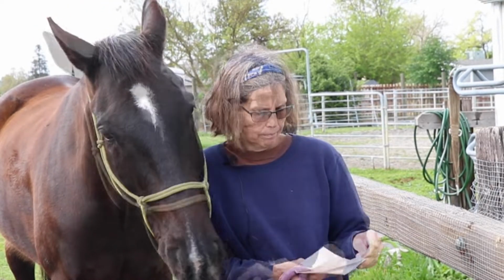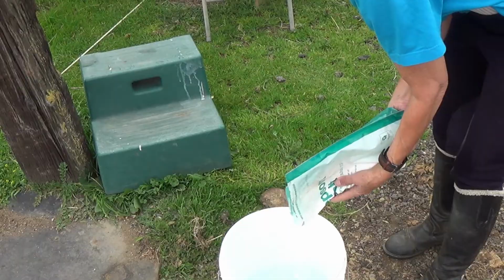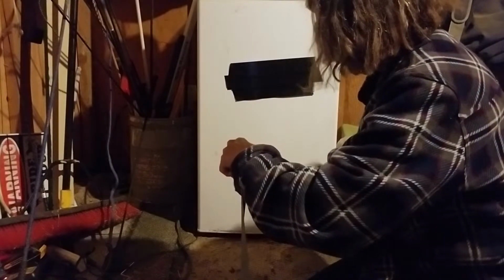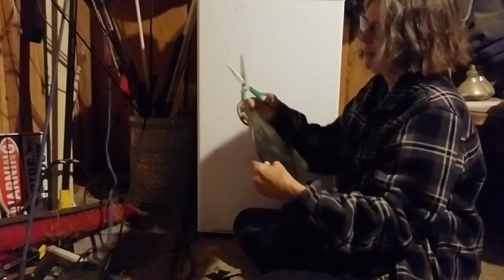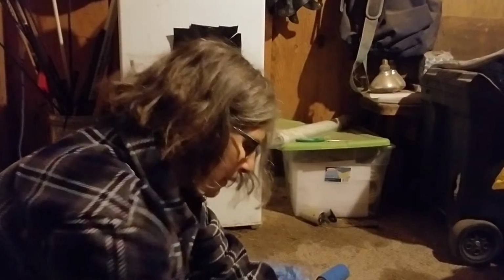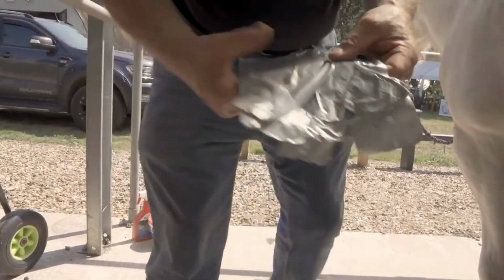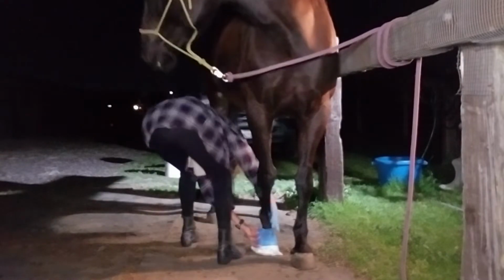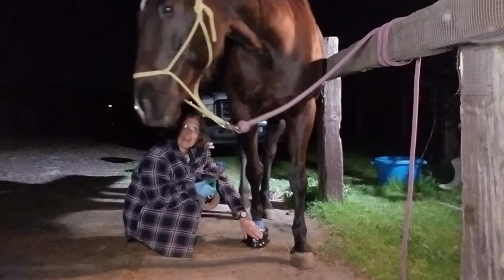How to use a Diaper and A Duct Tape Bootie to wrap the Hoof of an Impatient Horse (Part 2)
This is Part 2 of a 2-Part series in which I describe how I treat an abscessed hoof on my impatient Thoroughbred gelding, Raphael. In part 1, I used a shower cap, vet wrap and a turkey baster to soak his hoof. He is very ADD and does not stand in a pan of water. The link to the Part 1 video is as follows:

Here's a link to the YouTube channel for Mustad Hoofcare which I mentioned in the video:

Also mentioned was my video on my horse, Wily's navicular problems